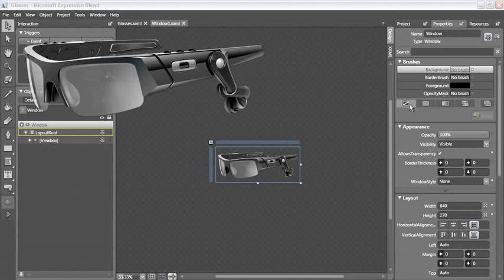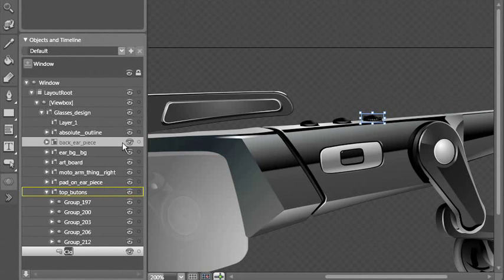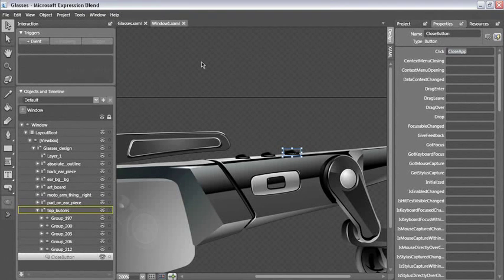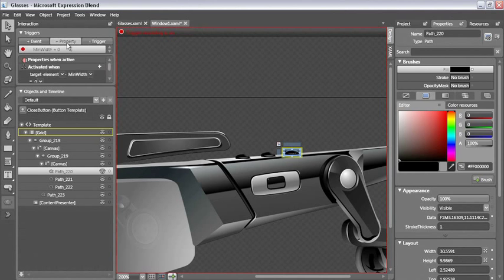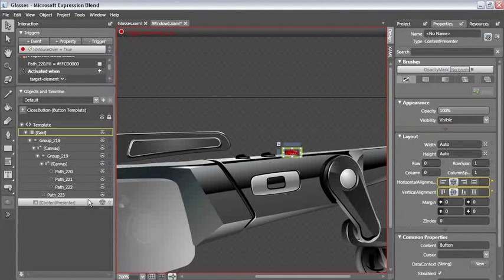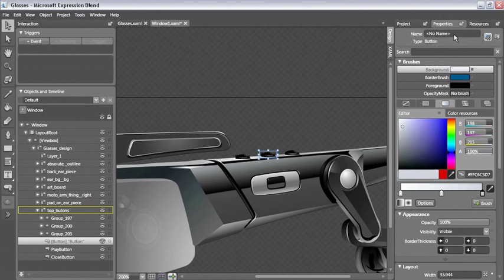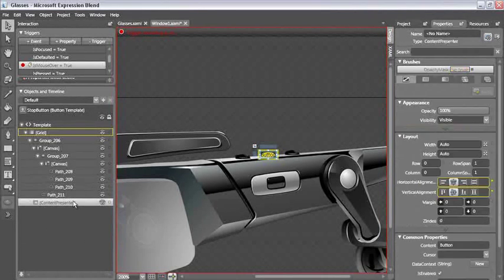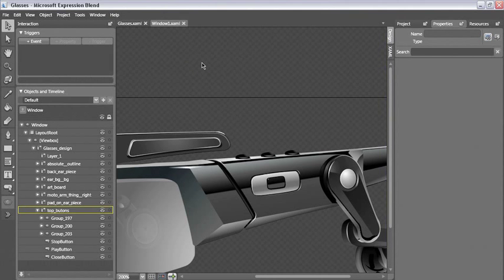TEBES P04 C01 L03 Creating Controls from Visual Elements